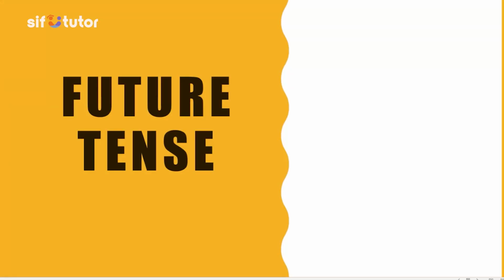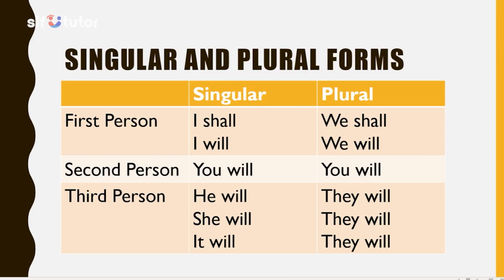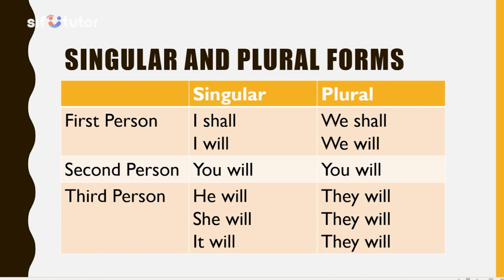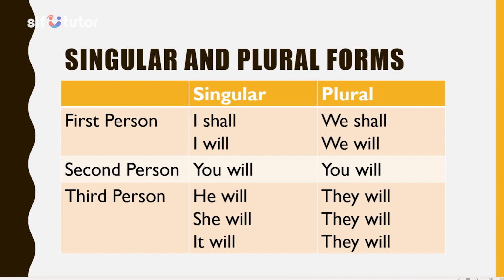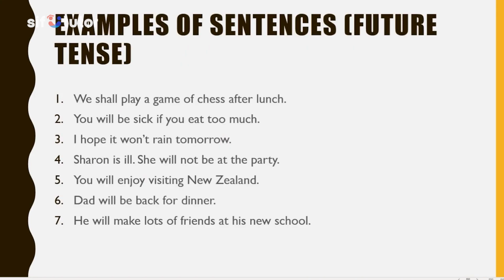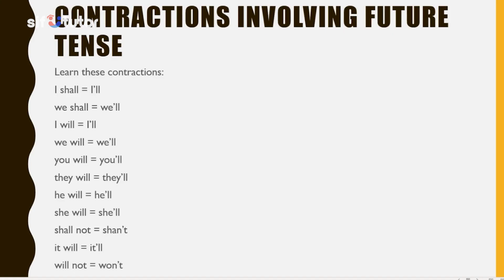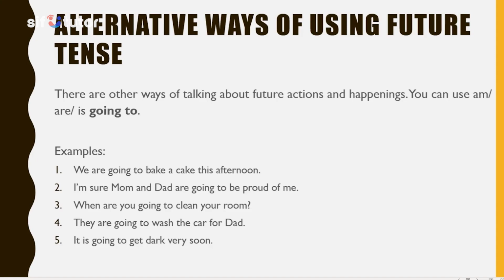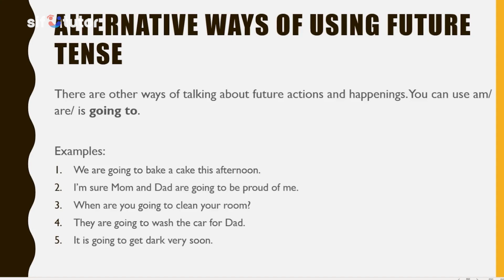FUTURE TENSE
ENGLISH